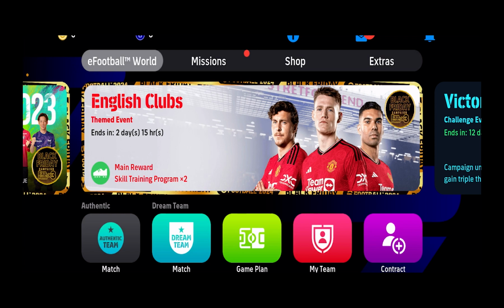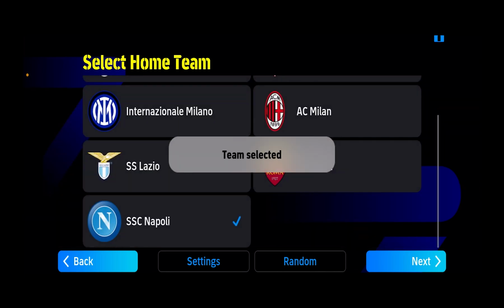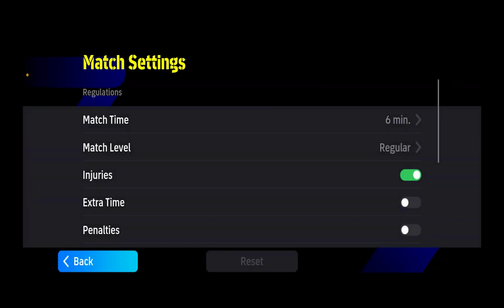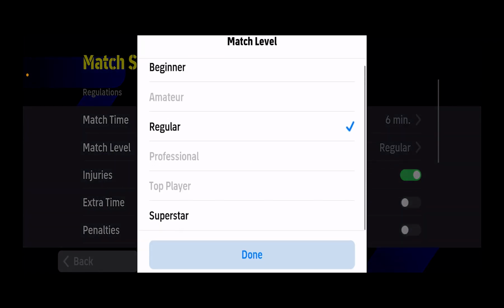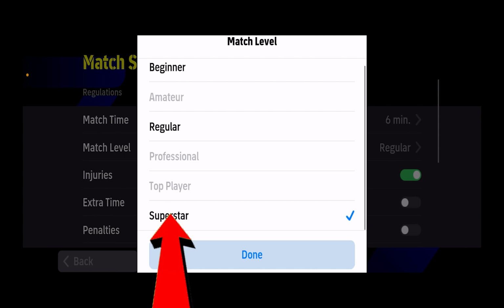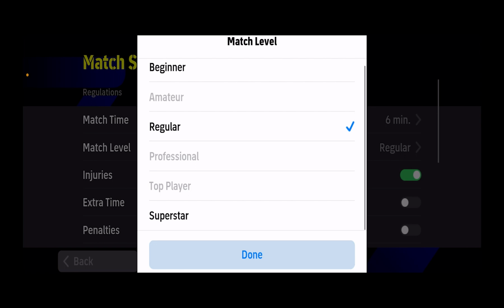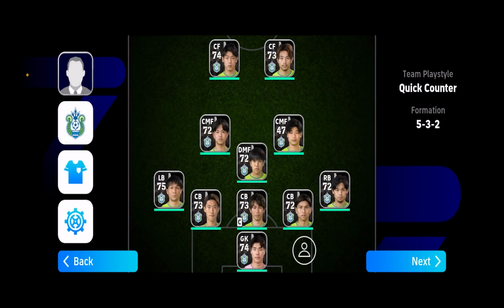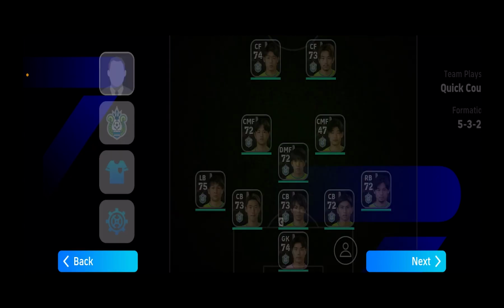How to Change Difficulty Level in eFootball 2024 (EASY!)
This video walks you through the step by step process of how to Change Difficulty Level in eFootball 2024. Watch the video till the end and learn the steps in detail.